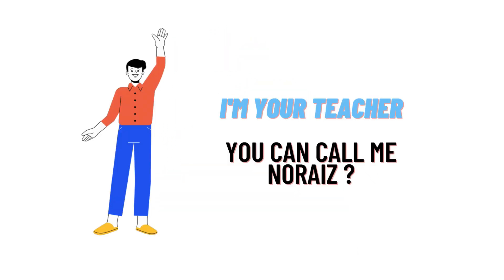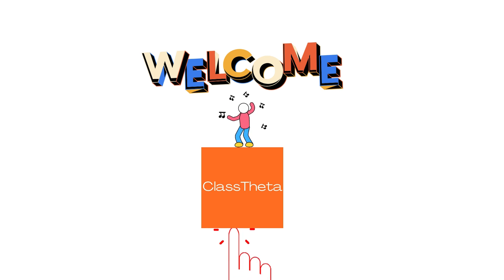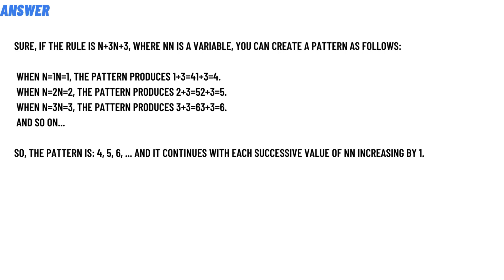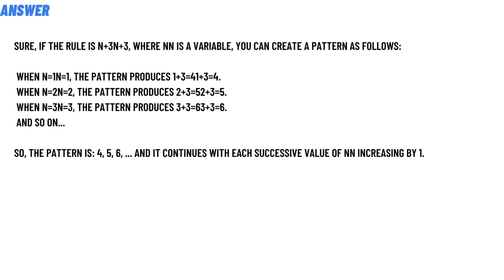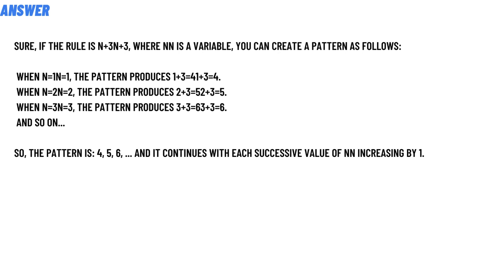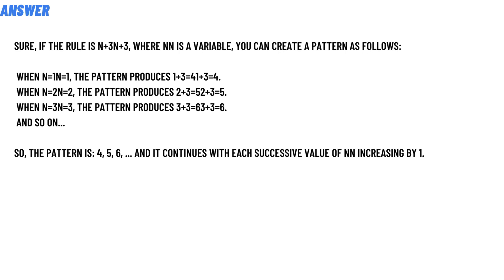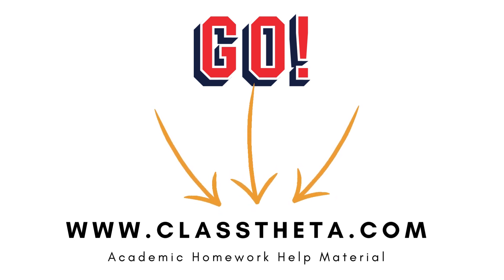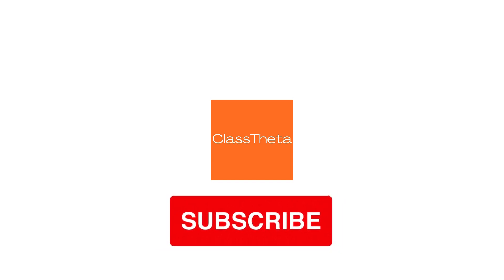Create a pattern with the rule n+3